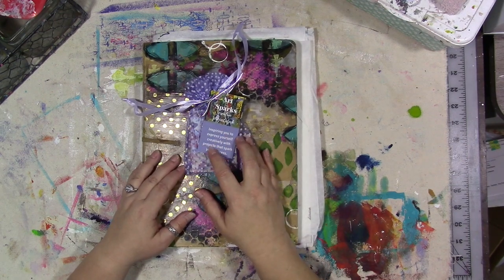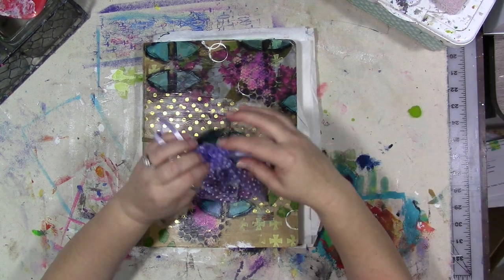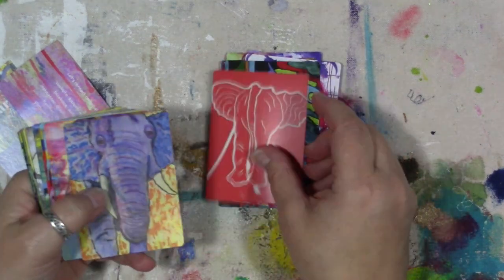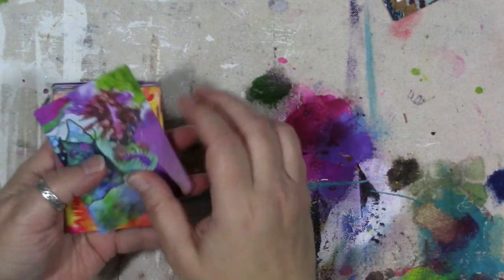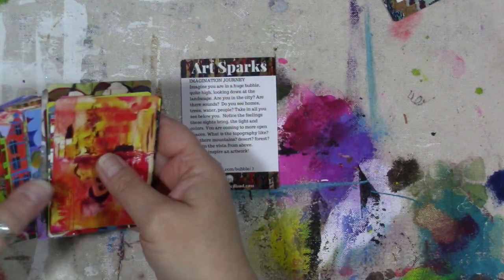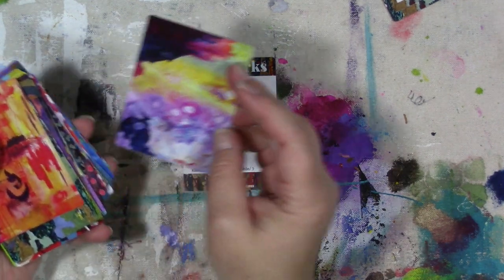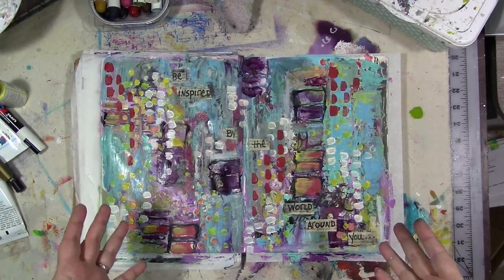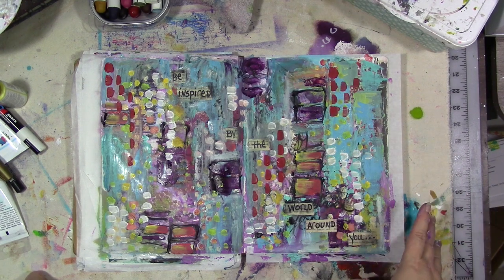Art Sparks Blog Hop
You can buy a set of cards from Karen